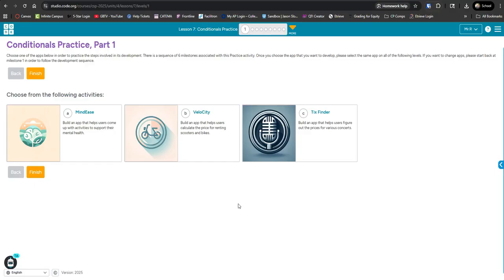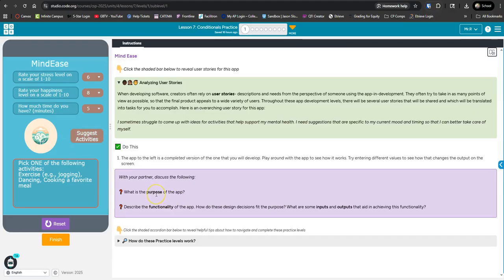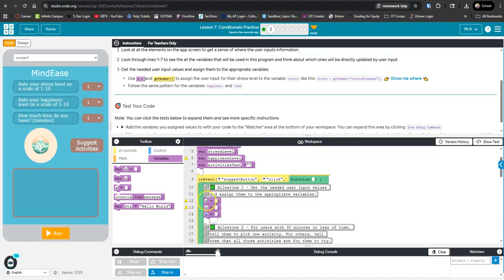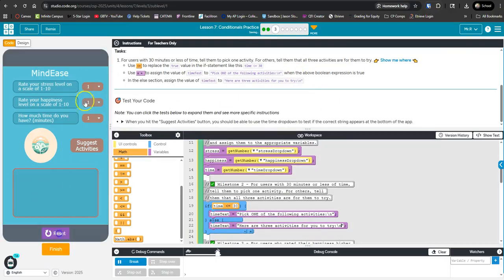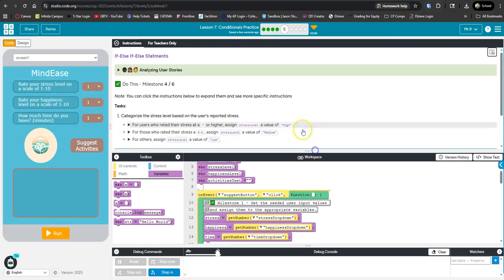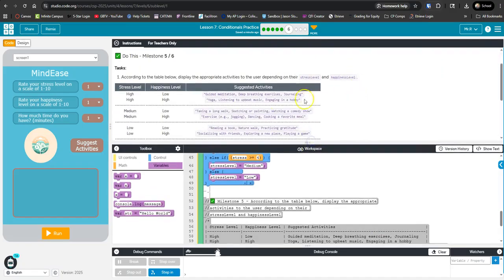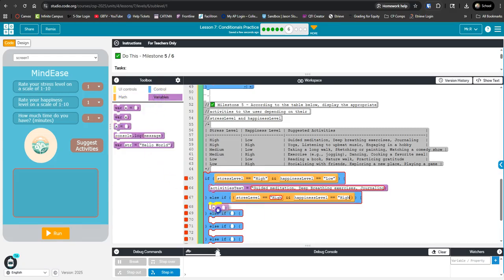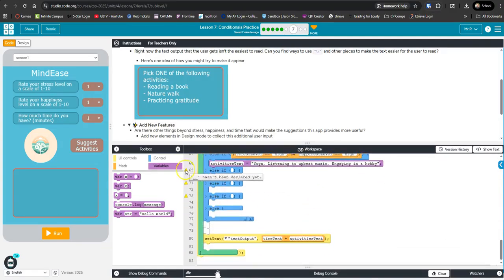TVHS APCSP Online - Week 6 - Conditionals - Lesson 7